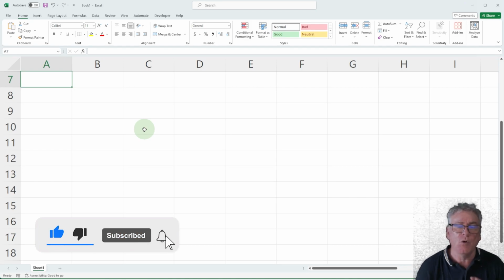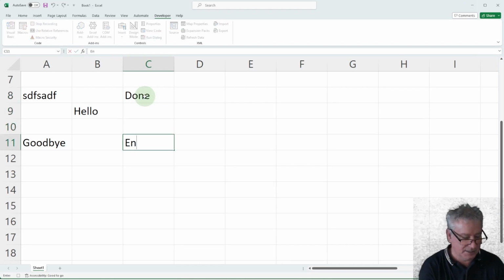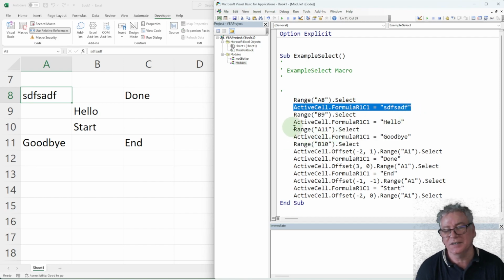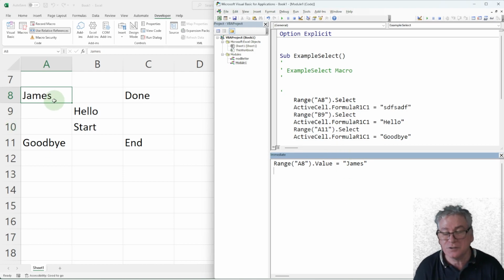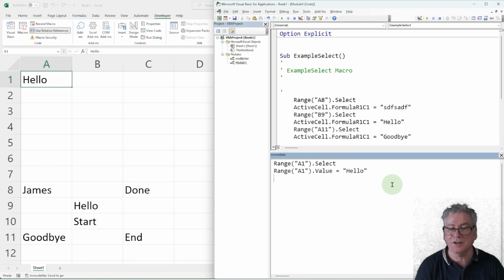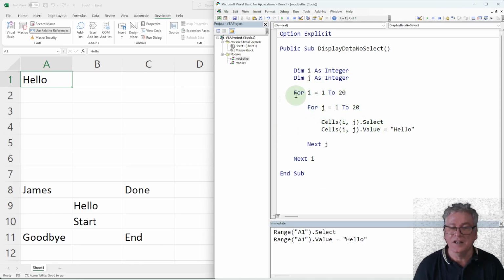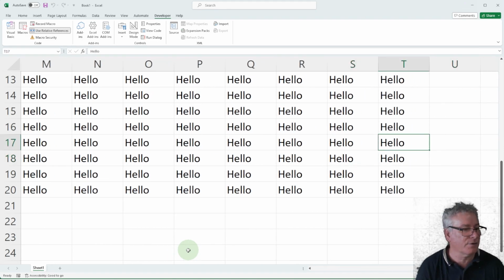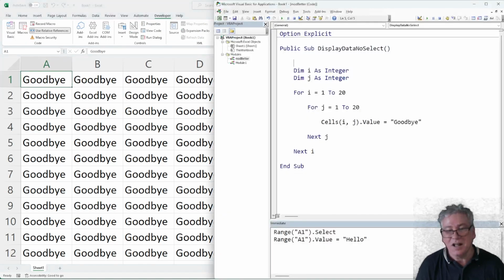VBA: Pro Tip - Don't Use .Select unless necessary